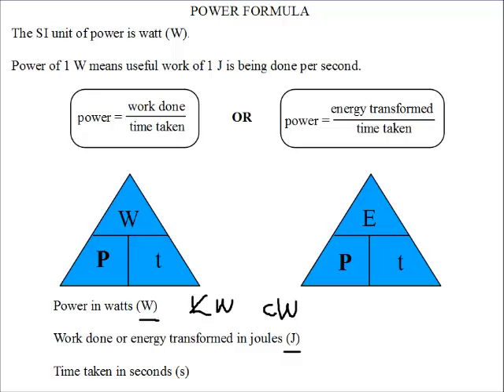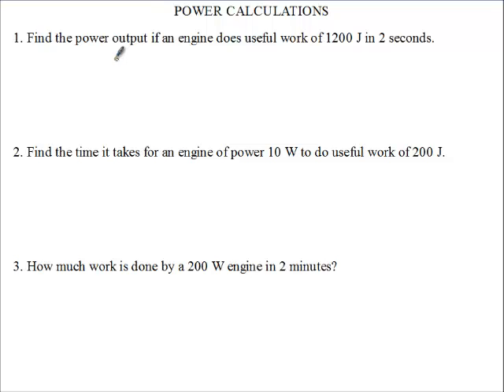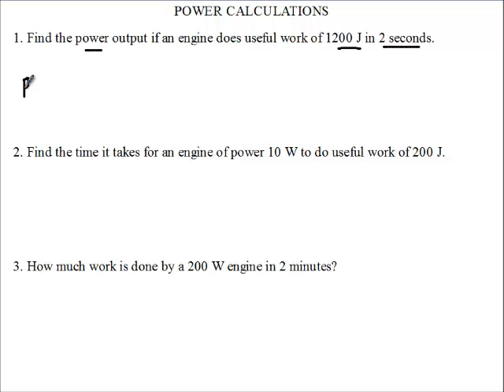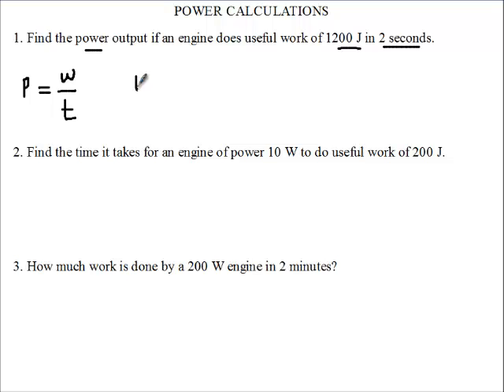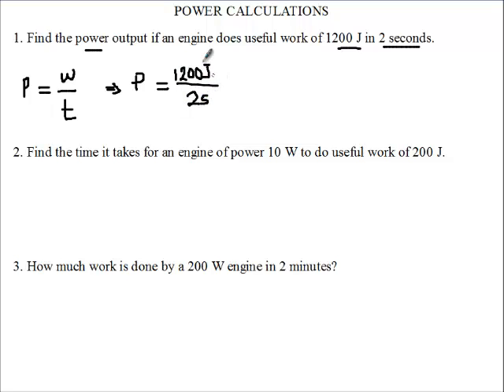Siba Learning Zone - Power Calculations Example 1